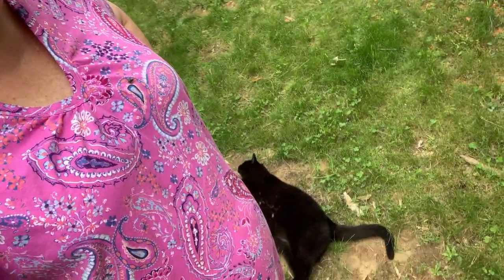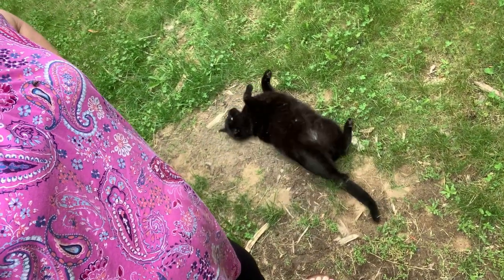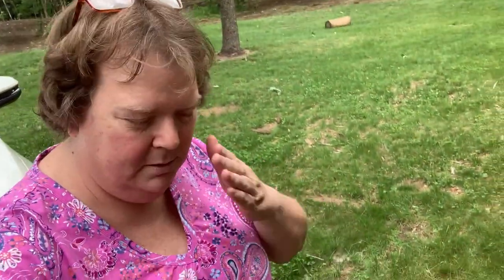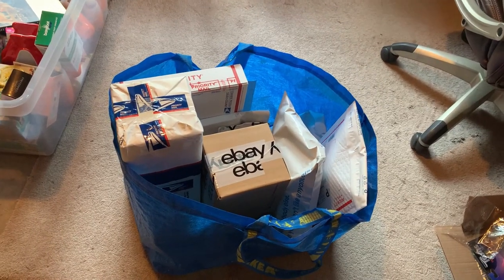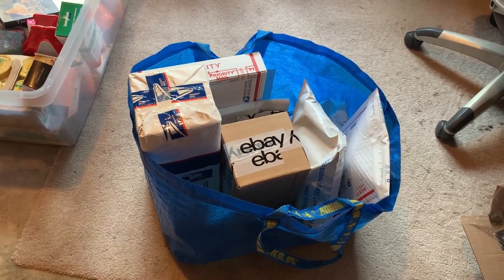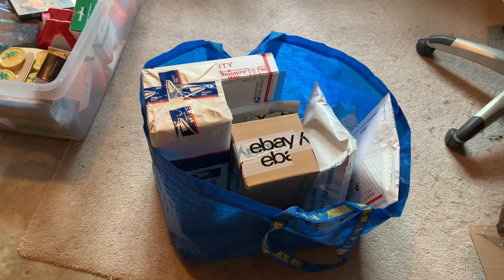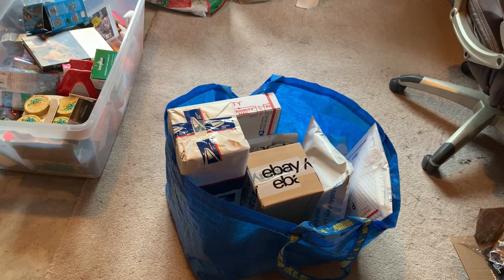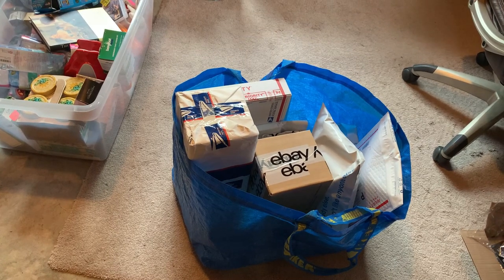Come Shop with Me - Walmart Retail Arbitrage and Ride Along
Ride along with me as I head into a couple of Walmarts looking for retail arbitrage items for Amazon and eBay (cross posted to Mercari also).

My eBay Store
Boxes 9x9x4
Packing Tape
Ikea Shopping Bags
Bubble Wrap
Clear Poly Bag Bundle
Dymo 4XL Printer
Dymo 450 Turbo
Scotty Peelers and Goo Gone Bundle
Box Resizer